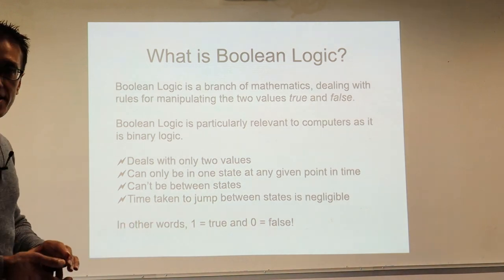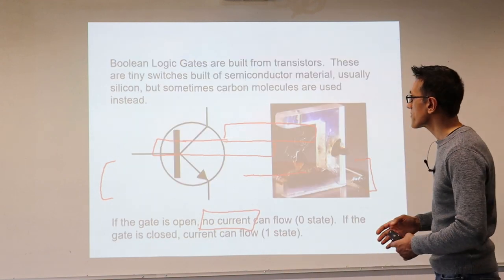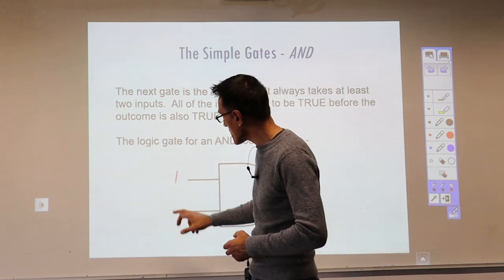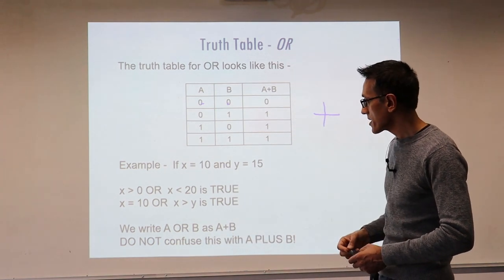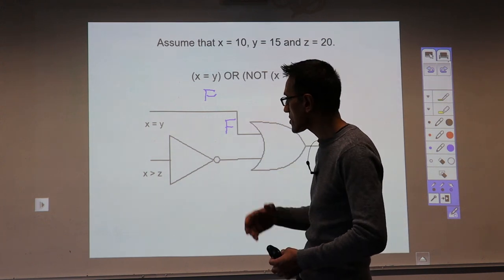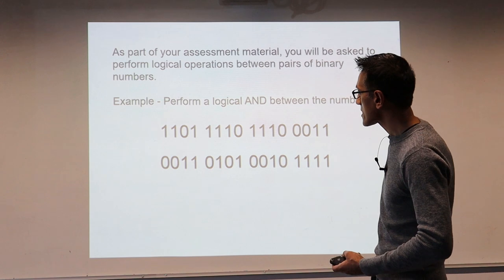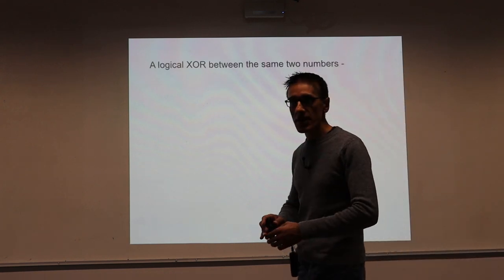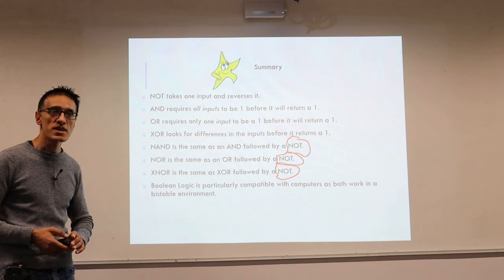Boolean Logic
Introduction to basic and composite boolean logic gates and their use in computer binary operations.